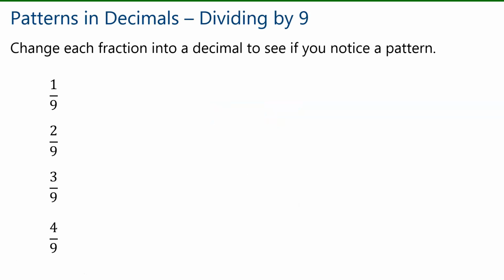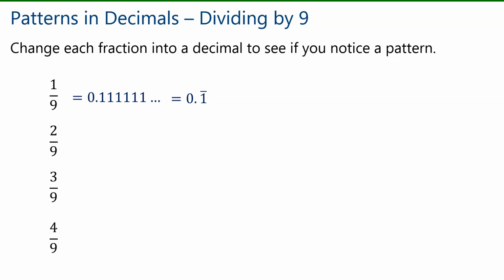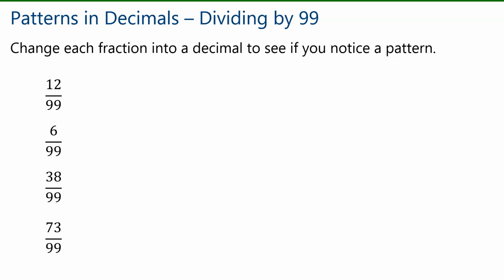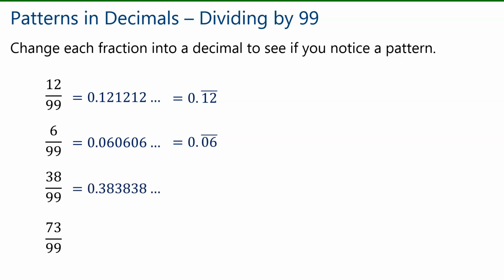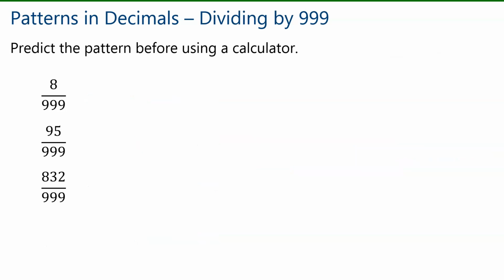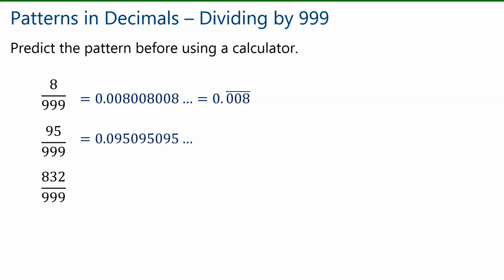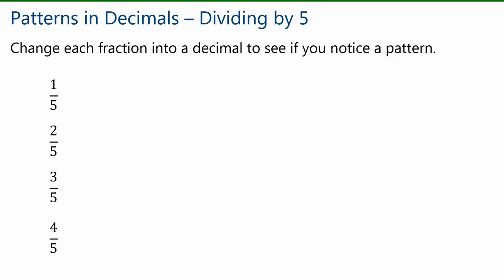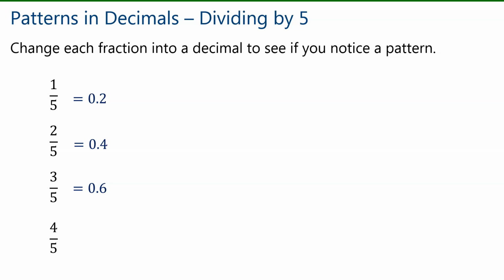Grade 7 Math — U3S1L2V2 — Repeating And Terminating Decimals